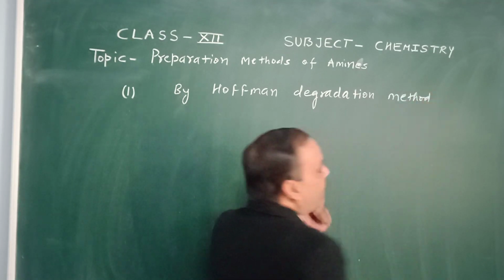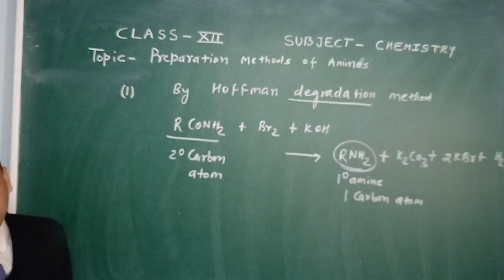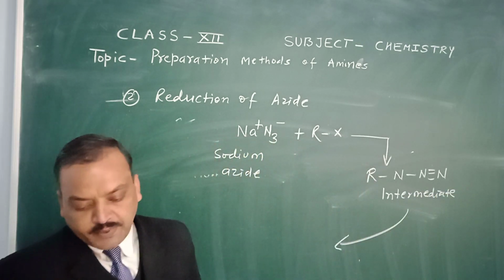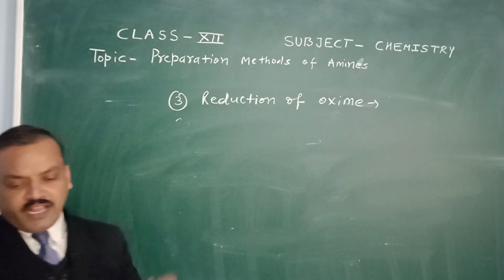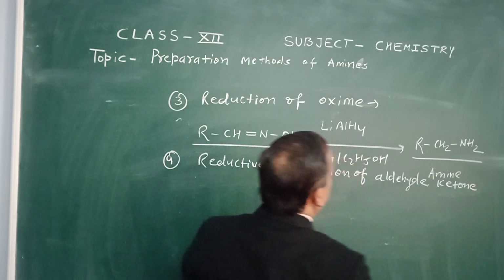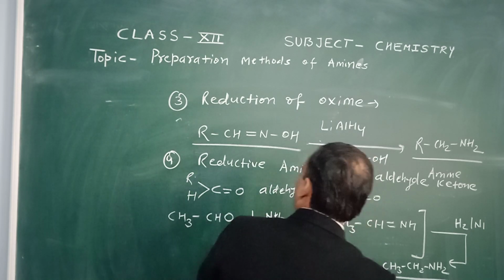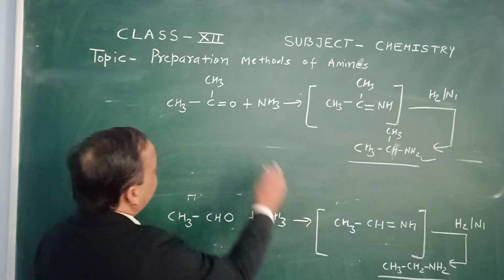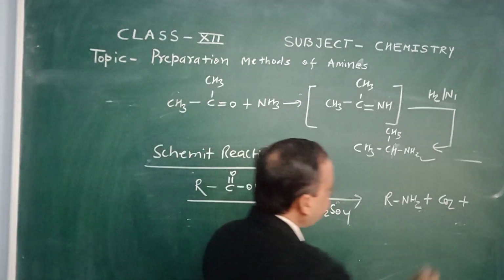BBV Class 12 Unit 13 Amine part 3